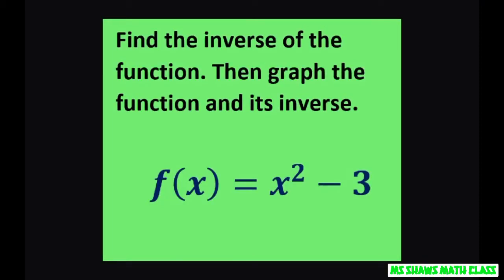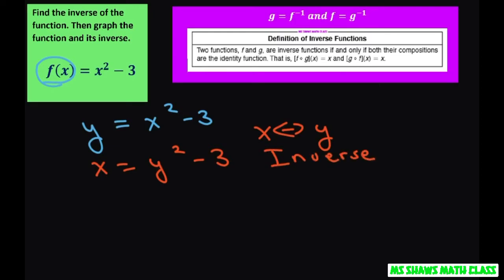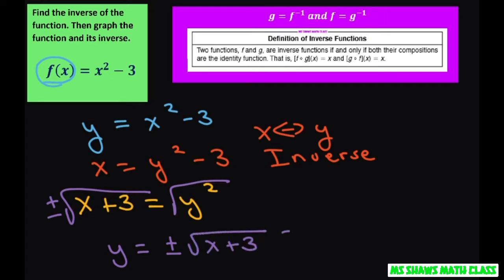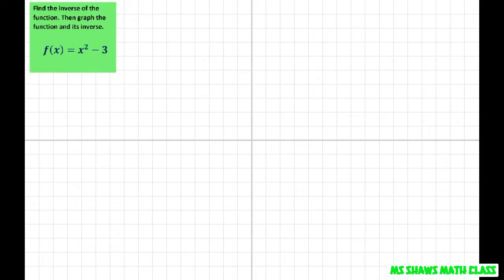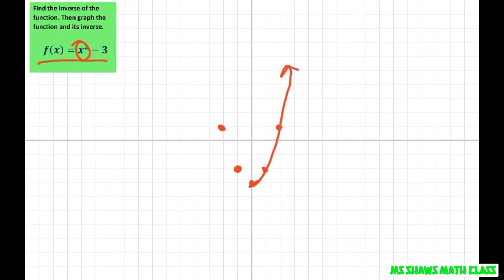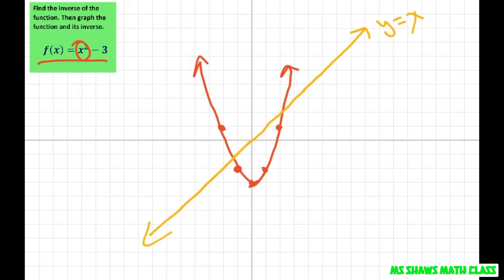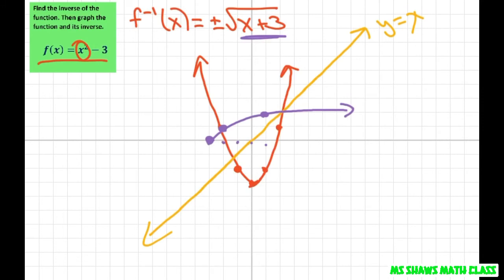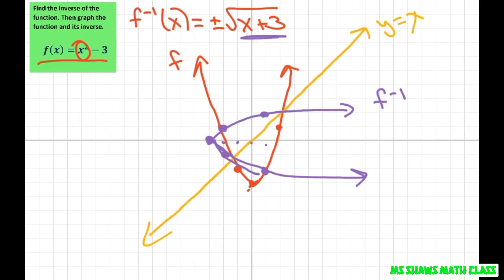Find the inverse of f = x^2 -3 then graph the function and its inverse